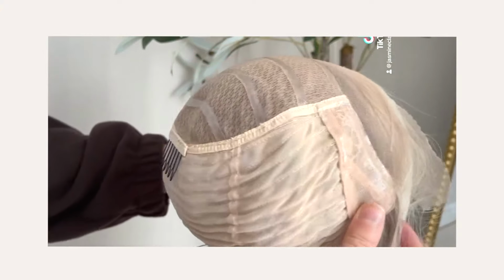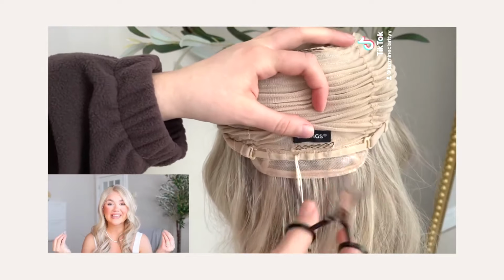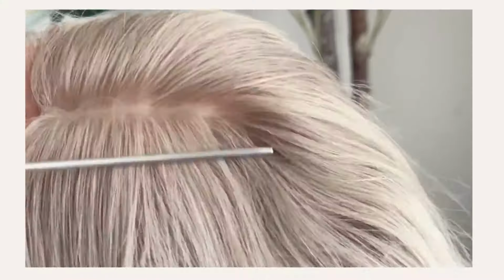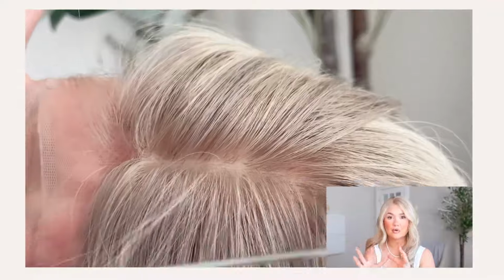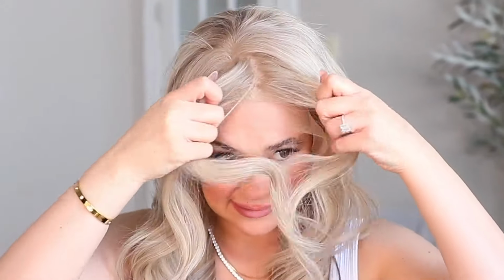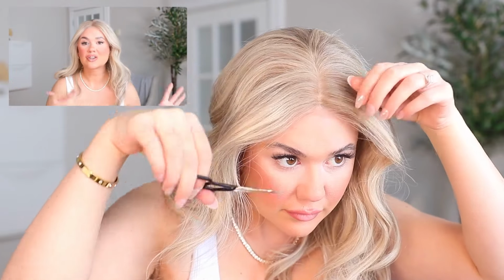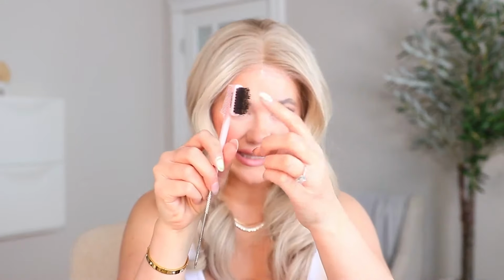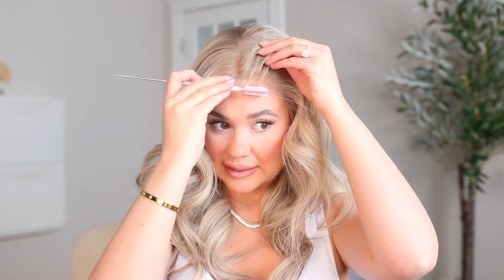Want An Ash Blonde Wig with Invisible knots? UniWigs Seren Lace Front Wig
Want an beautiful ash blonde wig? Want a lace front wig? Want people not to tell you wear a wig? Here it is! UniWigs Seren human hair wig! You could also learn how to cut lace front from this video.

Color: 688R Vanilla Cake
Length: 22

Description:
Introducing Seren, a Blonde Balayage Remy Human Hair Silk Top Wig with a captivating lace front, boasting an impressive 22" length. Seren is the epitome of luxury and style, offering a perfect blend of sophistication and natural beauty.

The UniWigs channel is a full collection of UniWigs hair toppers, UniWigs human hair wigs, UniWigs synthetic wigs, UniWigs LaVivid hairstyles, and UniWigs hair extensions. In this channel, you will find reviews and tutorials.